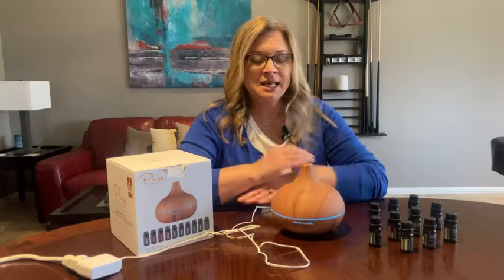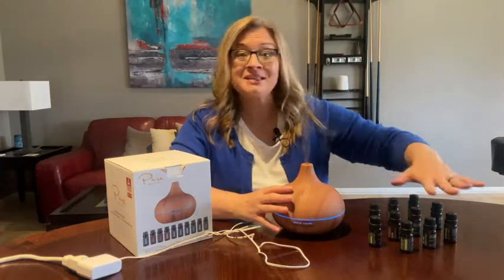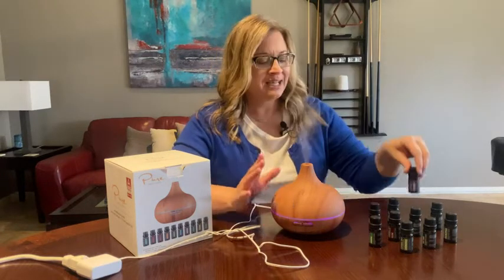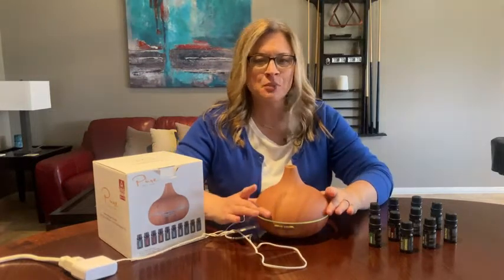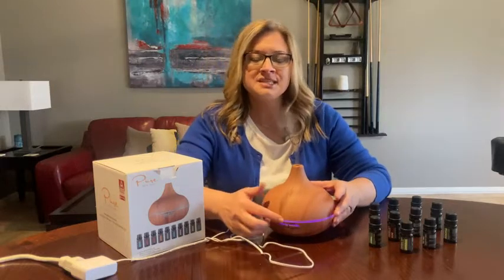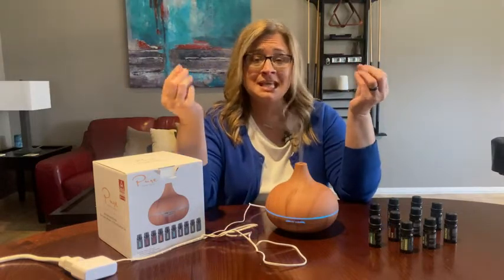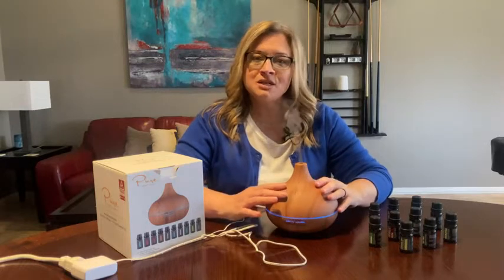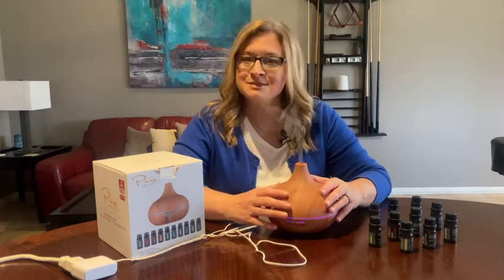Our Point of View on Pure Daily Care Essential Oil Diffusers From Amazon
(Commissionable Links)

about this PRODUCT:The Complete Bundle - Our Essence Diffuser has a 400 ml capacity and uses state of the art wave diffusion technology to atomize essential oils for ultimate wellness. The Essence diffuser includes 7 ambient light modes with two intensity settings for 14 different light combinations. It also includes 4 timer settings and a convenient auto shutoff feature for low water levels. Essence is made of BPA free plastic with a beautiful printed wood grain design.
Ancient Therapies Delivered As Intended By Nature - Our essential oils are formulated using high quality plants sourced from various regions of the world, such as lavender from France and Tea Tree from Australia. Our modern heat-less diffuser delivers the therapeutic properties of these plant oils as nature intended by using modern ultrasonic waves to atomize the oils instead of burning them with heat.
10 Essential Plant Oils - Our Top 10 essential oils include lavender, eucalyptus, tea tree, orange, peppermint, lemongrass, jasmine, nutmeg, clove, and spearmint oils. All oils are therapeutic grade come in amber 10ml jars to protect from sun degradation
No Additives or Fillers - Absolutely zero cheap additives or fillers are used in creating our oils. We use local harvest (when possible).It takes longer but is better for the environment and creates a better essential oil. We employ a variety of extraction processes such as steam distillation and cold press depending on plant harvested.
What's Included – 1 400ml ultrasonic essence diffuser, 10ml lavender essential oil, 10ml eucalyptus essential oil, 10ml tea tree essential oil, 10ml orange essential oil, 10ml peppermint essential oil, 10ml lemongrass essential oil, 10ml jasmine essential oil, 10ml nutmeg essential oil, 10ml clove essential oil, 10ml spearmint essential oil, power cable, and manual.